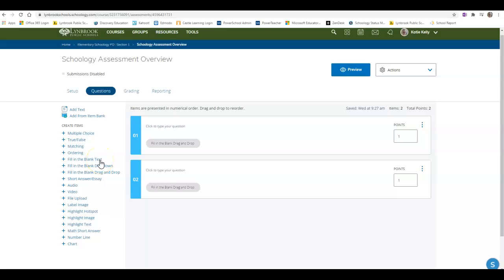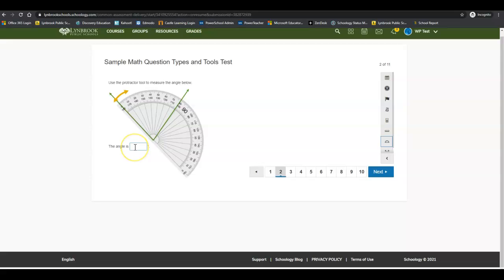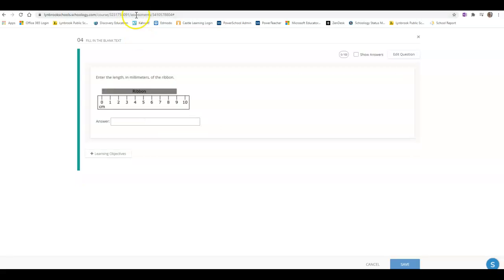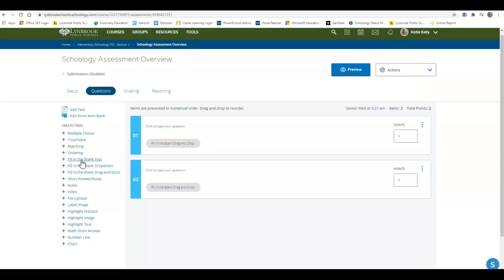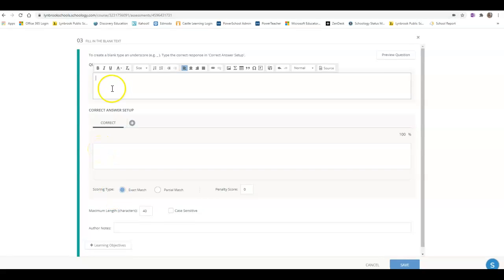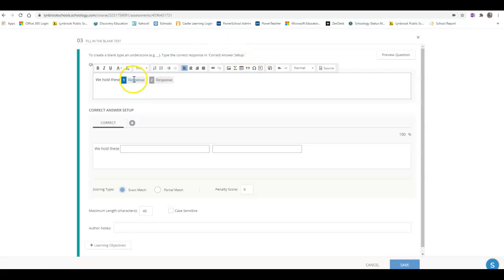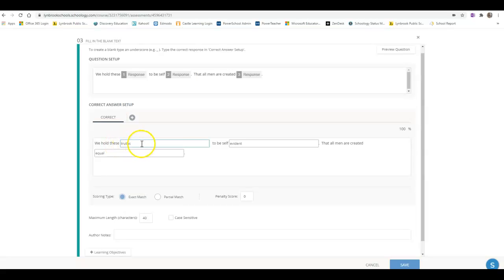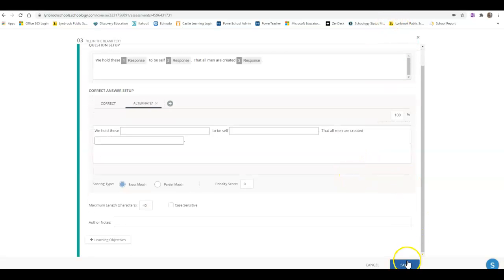Schoology Assessment - Fill in the Blank Text